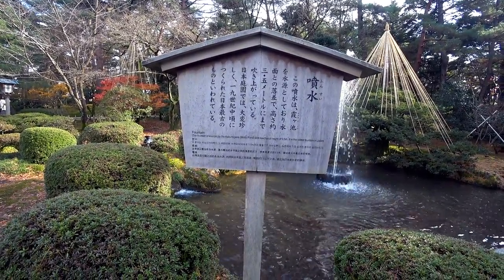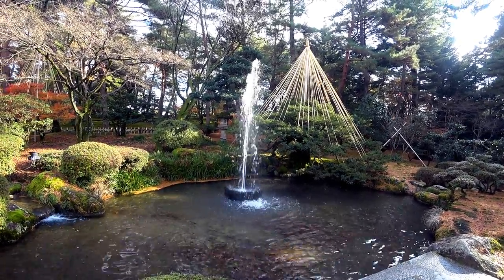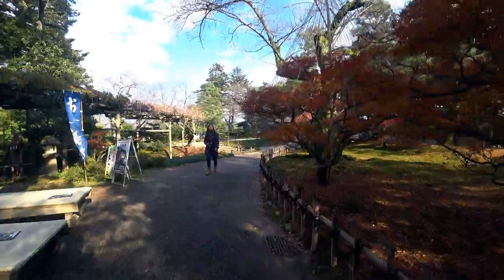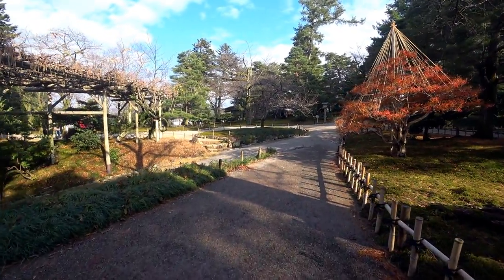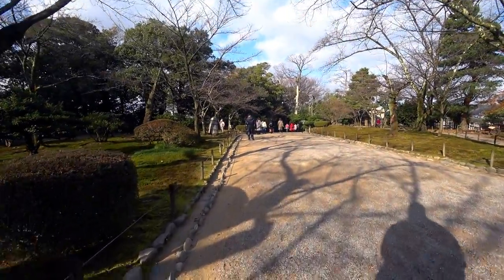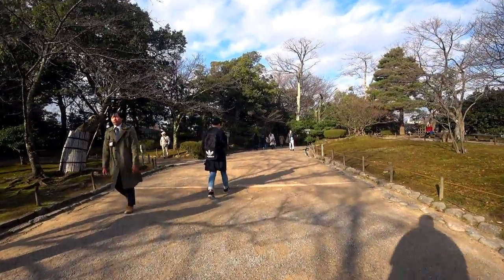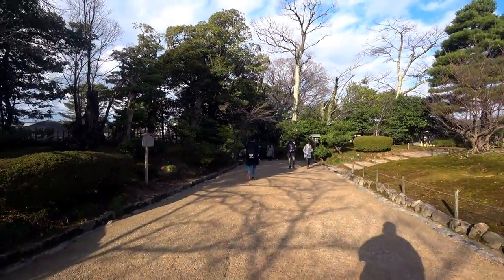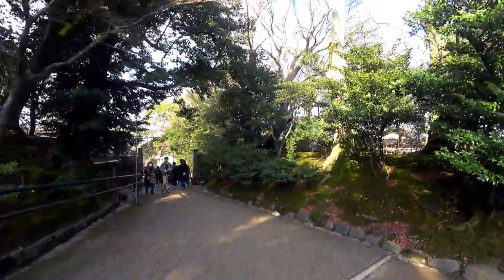兼六園 Kenrokuen Garden Autumn - Oldest Water Fountain in Japan 日本三名園 Kanazawa.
An Autumn video from Kenrokuen Garden 兼六園 in Kanazawa with a focus on the oldest water fountain in Japan. One of the 日本三名園 three great gardens of Japan.

The Three Great Gardens of Japan (日本三名園, Nihon Sanmeien), also known as "the three most famous gardens in Japan" are considered to include Kenroku-en in Kanazawa, Koraku-en in Okayama and Kairaku-en in Mito.

Kenroku-en (Kanazawa)
Garden which combines six characteristics – the six aspects considered important in the notion of an ideal garden: spaciousness, serenity, venerability, scenic views, subtle design, and coolness.

The conception of gardens in a group of three is found elsewhere, for example, in the three gardens of Emperor Go-Mizunoo, who abdicated in 1629. At Shugakuin Imperial Villa, Go-Mizunoo maintained landscaped areas at separate elevations on the northeastern outskirts of Kyoto.